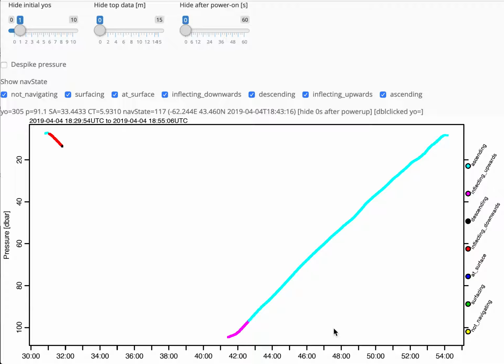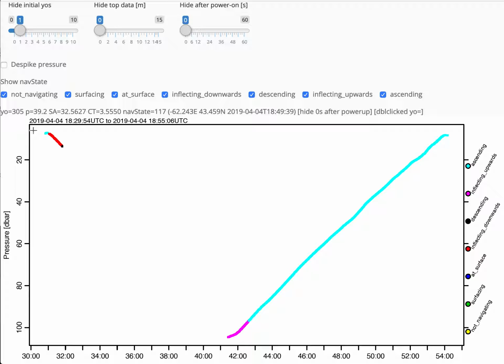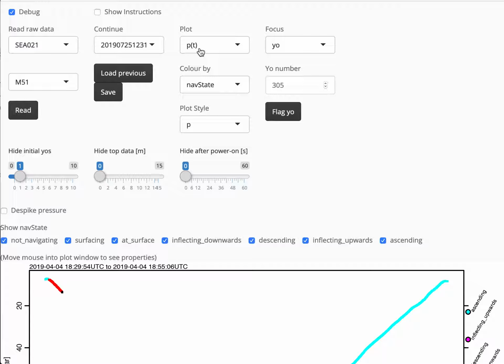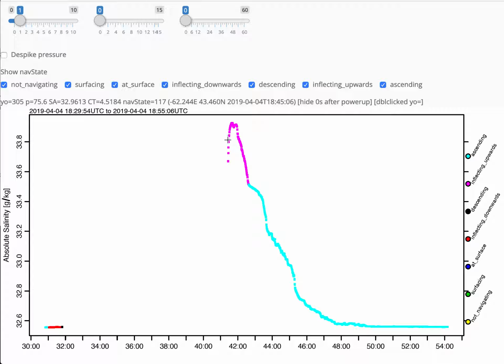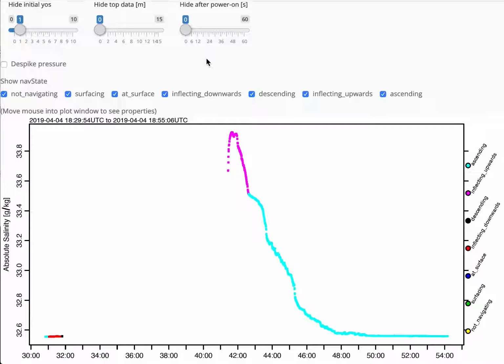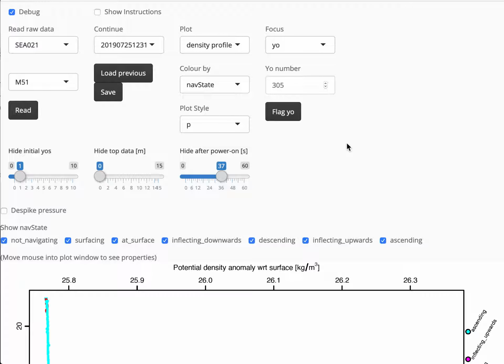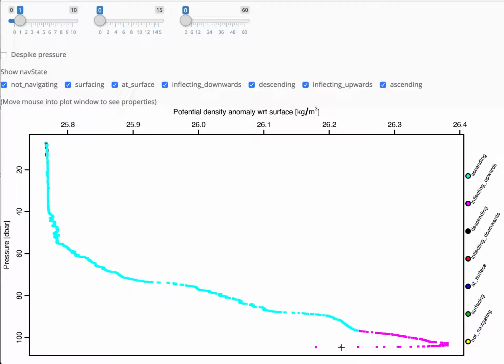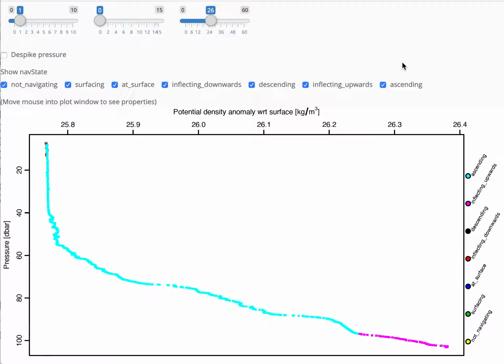glider QC app tutorial 2: yes, Virginia, hide-after-power-on works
In yesterday's tutorial, I suggested near the end that the slider labelled "hide after power-on (s)" was not working. This tutorial shows that it does work. The problem in yesterday's video is that we had unchecked the button for displaying data with navigation state equal to "inflecting_upwards", and that deleted not just the first minute of data for the yo we were showing, but also perhaps another minute. In other words, the first 1 minute of data were *already* hidden.